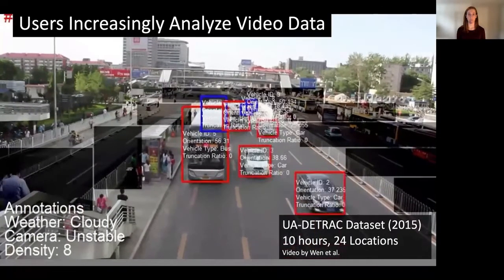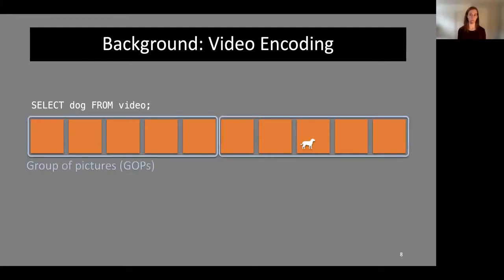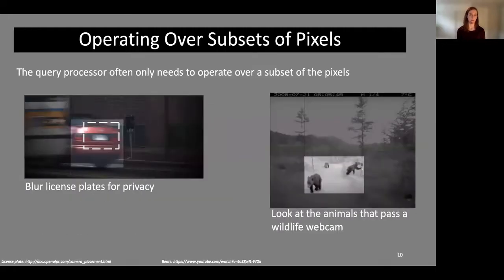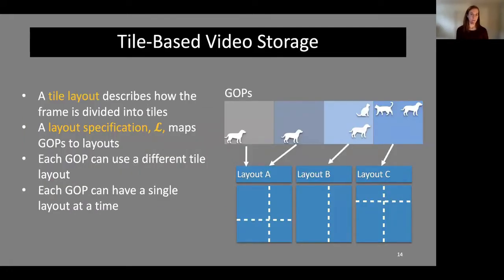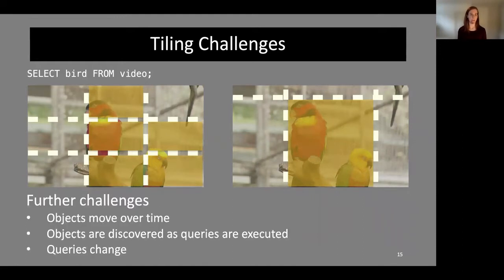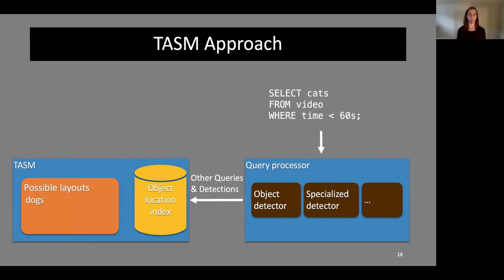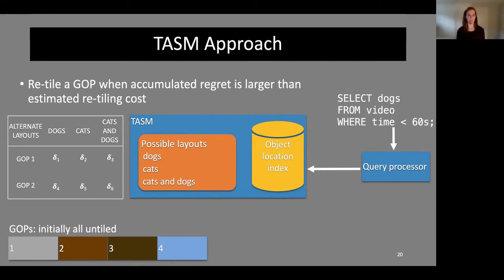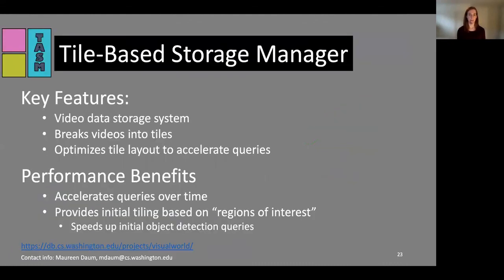TASM: A Tile-Based Storage Manager for Video Analytics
Presentation of TASM from ICDE 2021.

Modern video data management systems store videos as a single encoded file, which significantly limits possible storage level optimizations. We design, implement, and evaluate TASM, a new tile-based storage manager for video data. TASM uses a feature in modern video codecs called “tiles" that enables spatial random access into encoded videos. TASM physically tunes stored videos by optimizing their tile layouts given the video content and a query workload. Additionally, TASM dynamically tunes that layout in response to changes in the query workload or if the query workload and video contents are incrementally discovered. Finally, TASM also produces efficient initial tile layouts for newly ingested videos.